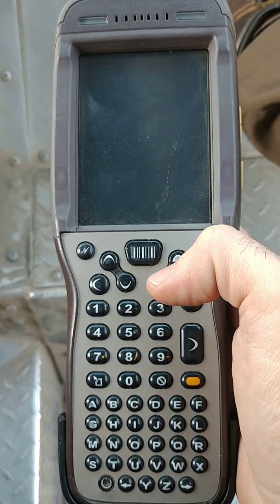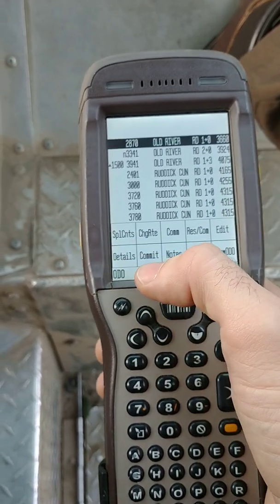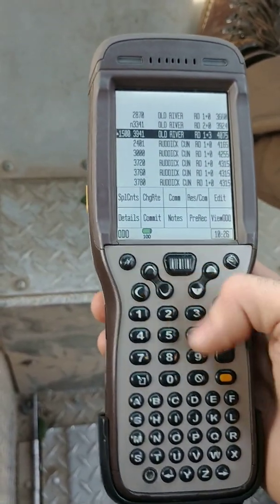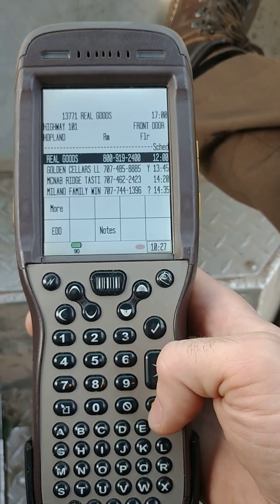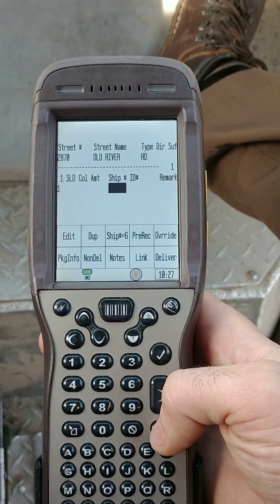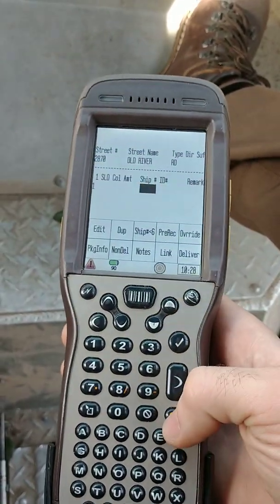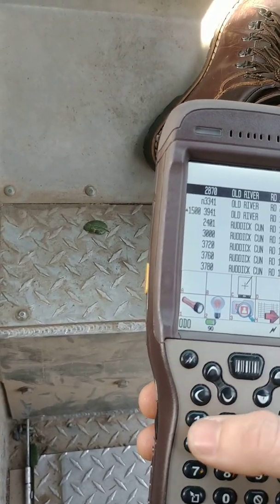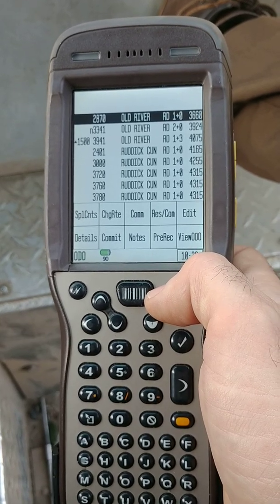UPS Board, Diad Shift Key Instruction/tutorial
Tutorial UPS Diad shift Keys and functions.